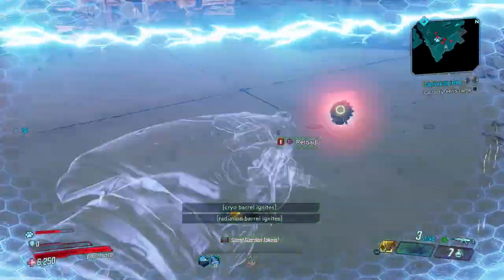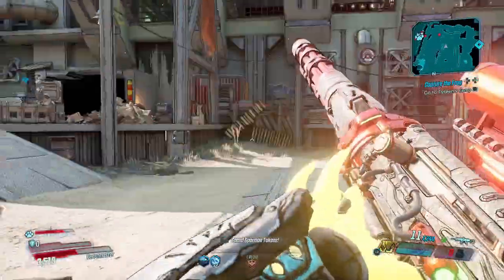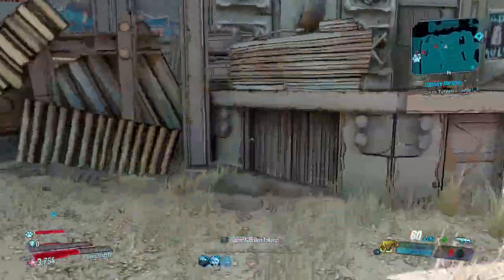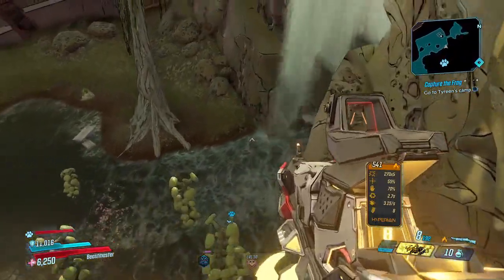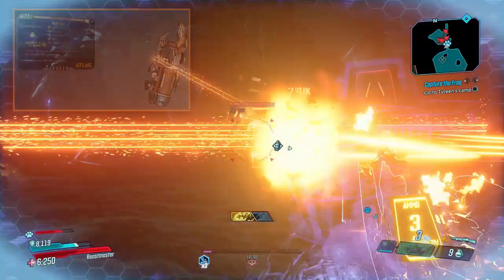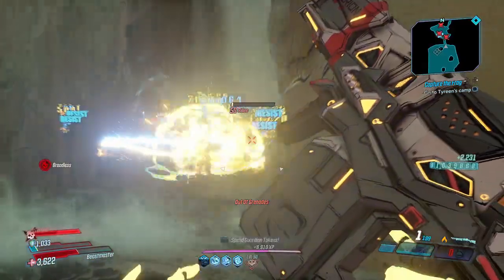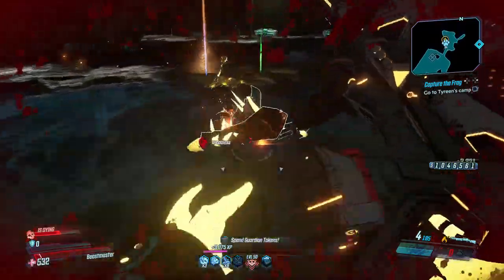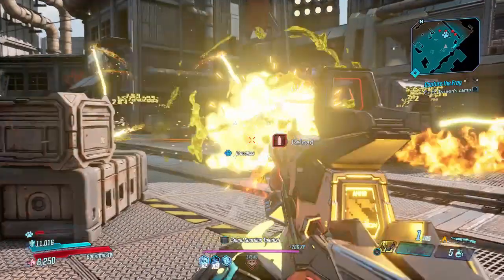AMAZING! THE HEX GRENADE IS ABSURD in Borderlands 3. INSANE HEX GRENADE in Borderlands 3. HEX BL3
Hope you guys did enjoy this Borderlands 3 video on currently the best grenade in Borderlands 3: The Hex

Hope you guys did enjoy this video on the Hex Grenade in Borderlands 3!